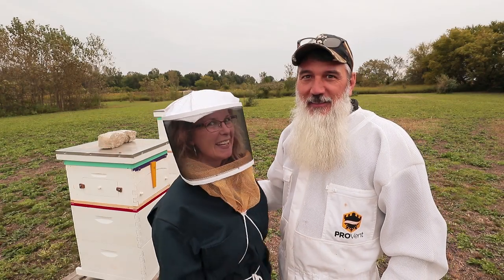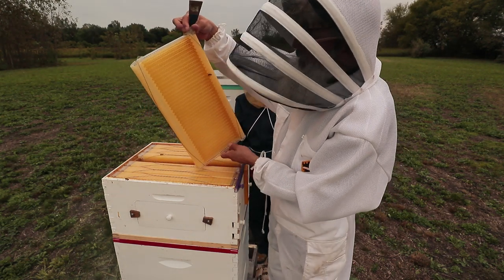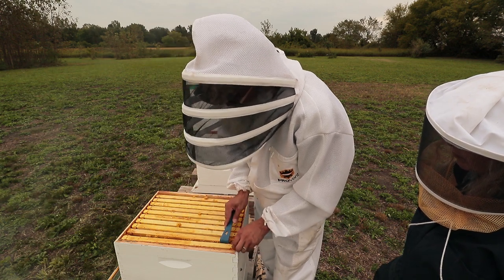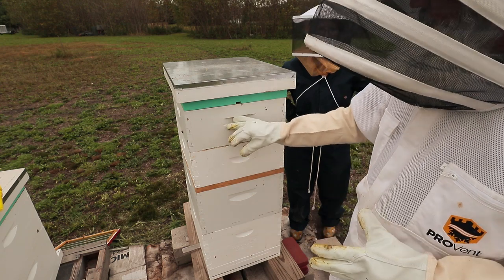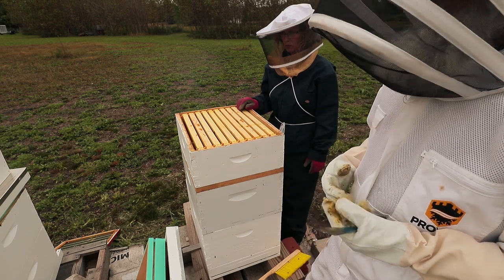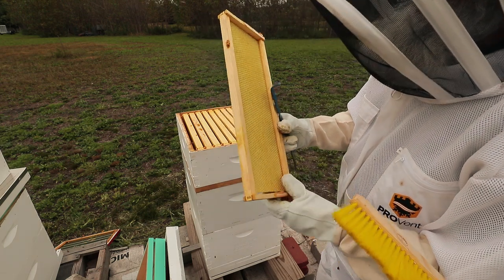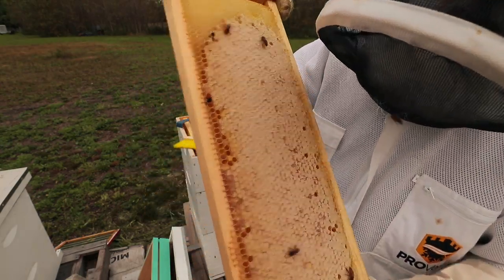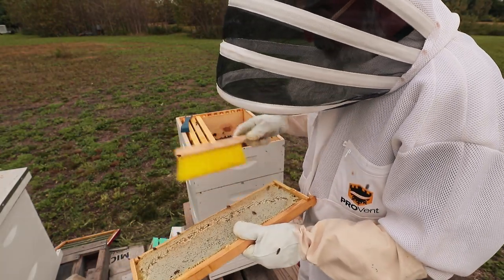Honey Harvest - Removing Supers, Yellow Jacket Raid & Flow Hive Failure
In our last Beekeeping video, we installed some bee escape boards to try to force the bees out of the supers, and down into the brood chamber.  Did they work?  Not too well.  We still had a lot of bees in the supers.  We continued on with the process anyway, and brushed the bees off of each frame by hand.

Our flow hive turned out to be a complete failure this year.  It's literally completely empty.  Not a single speck of anything in it... yet so many times throughout the season, it was completely covered with so many bees you could barely see the frames.  Why?

Also, Yellow Jackets are attacking our hives (both of them).  We're looking for a solution to this problem, so if you have any advice for us - please share!  ♥

So how many frame were full?  You'll have to watch the video to find out.

Want to show some Support for our Channel?  Shop from this link to Amazon.